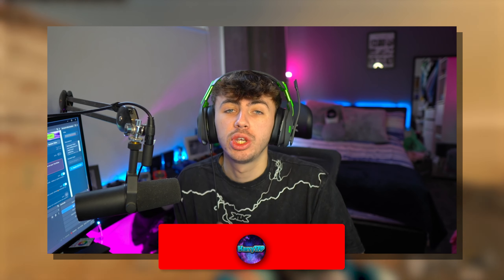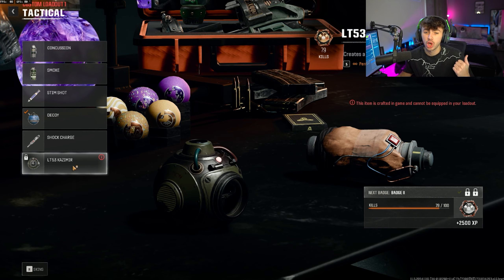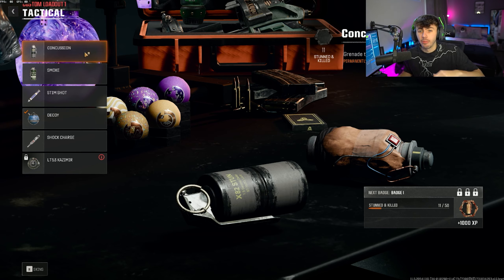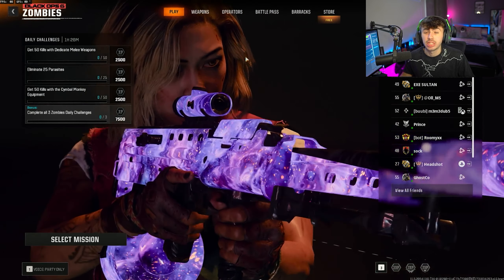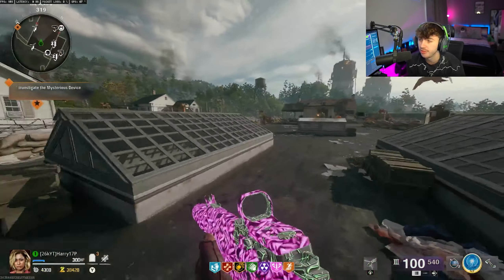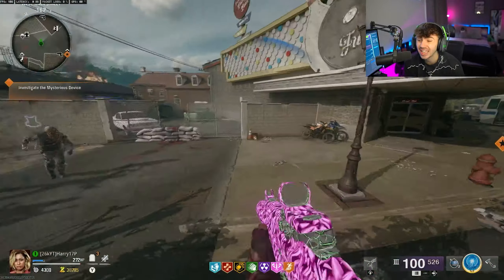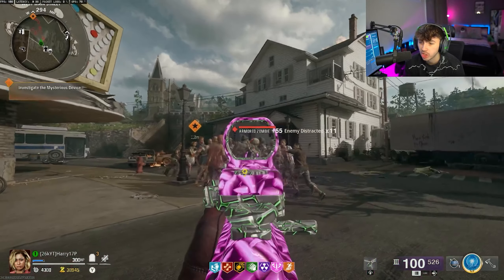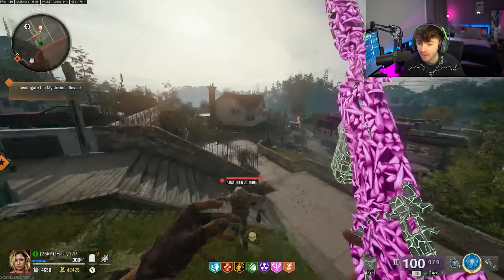How To Get EASY KILLS on ZOMBIES AFFECTED BY TACITCALS in BO6!